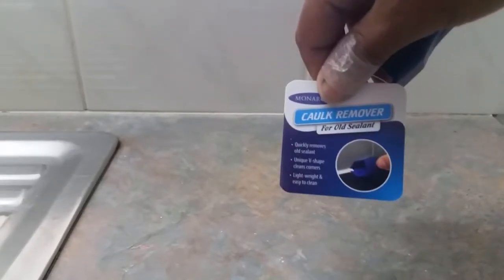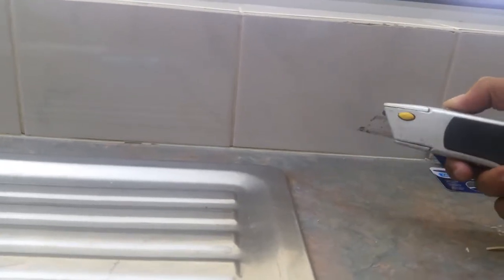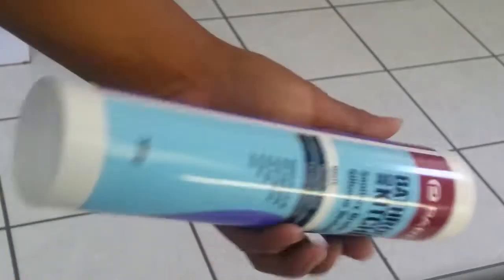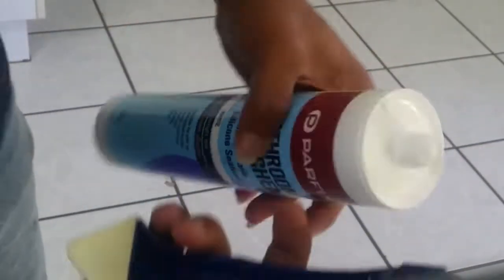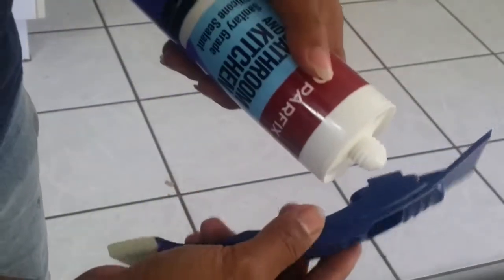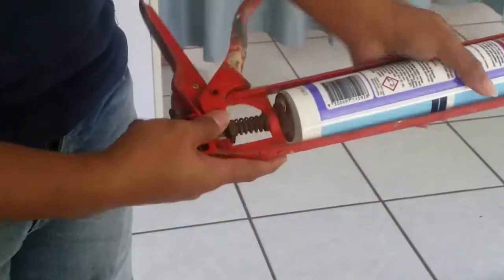How to remove old sealant from kitchen, bathroom and sink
Remove old sealant from kitchen, bathroom and sink.